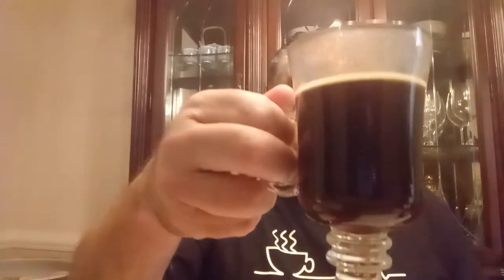Coffee Review: Folger 1850 Black Gold